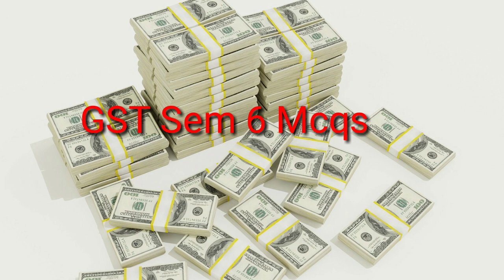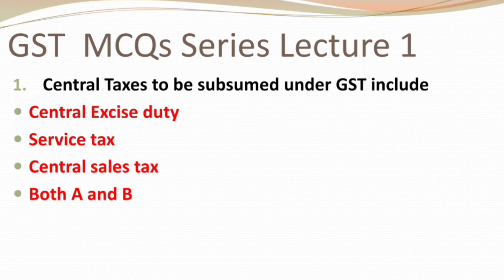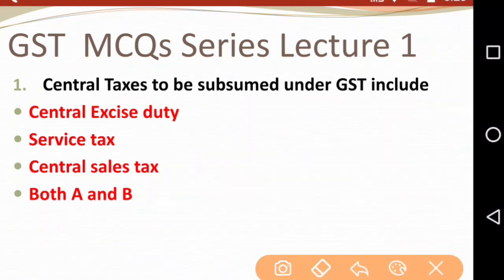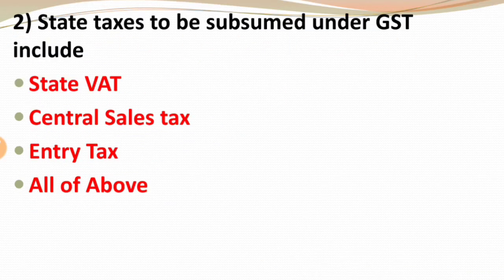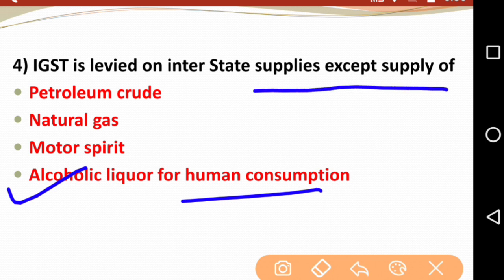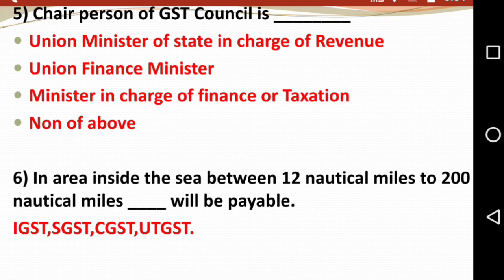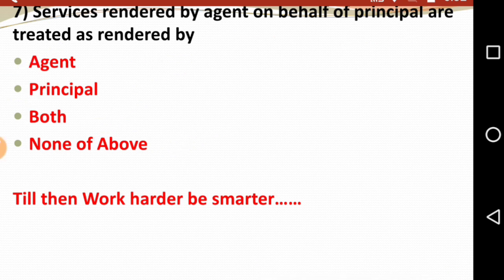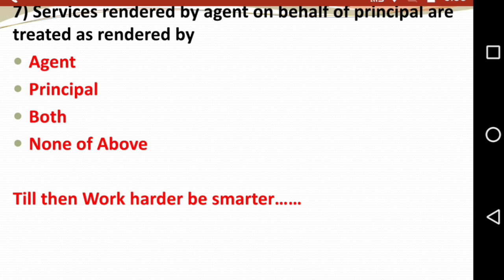TYBCom Sem 6 Imp MCQS GST Lecture 1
Hello friends in today's video I will discuss some important Mcqs on GST